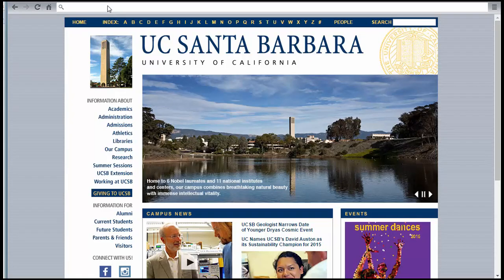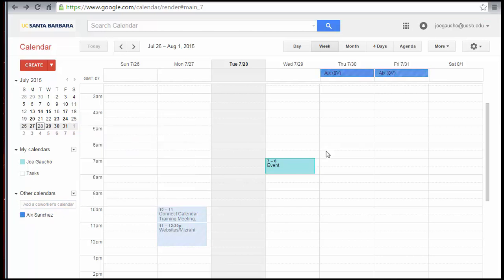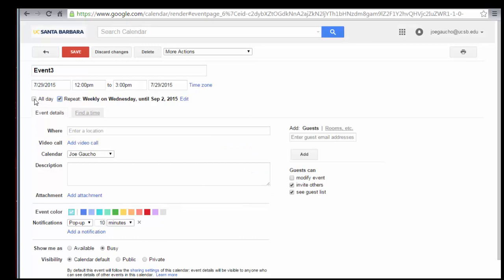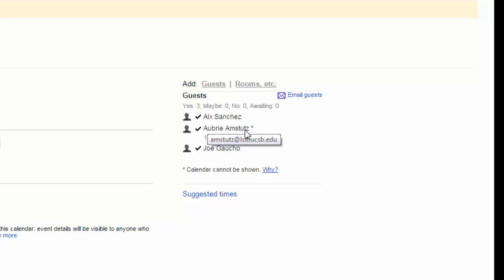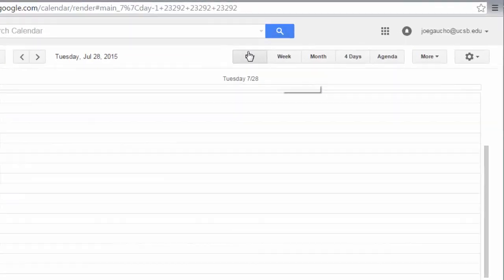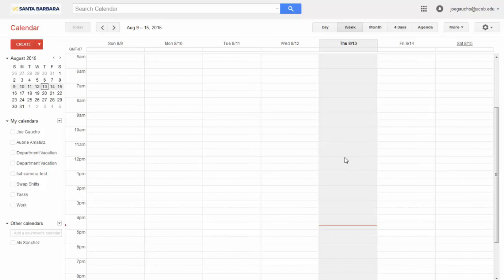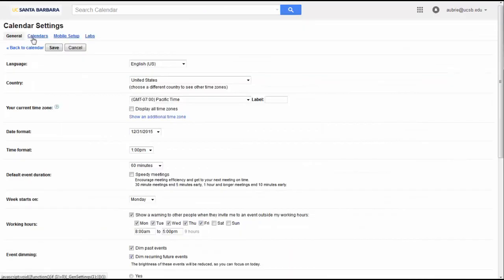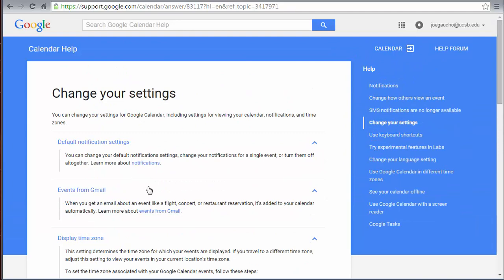General Connect Training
Step-by-step video guides for basic Google Calendar functions. Correlates with General Connect Training Sessions.

Table of Contents:

00:00 - Introduction
00:00 - Logging in
00:36 - Navigation
01:19 - Finding and viewing calendars
01:57 - Creating events
02:47 - Editing events
04:07 - Responding to events
05:05 - Proposed by and guests
05:33 - Delegating access
07:11 - Printing and refreshing
08:48 - Customizing settings
10:25 - Notification settings
11:10 - Task list
11:48 - Additional Help
12:47 - End